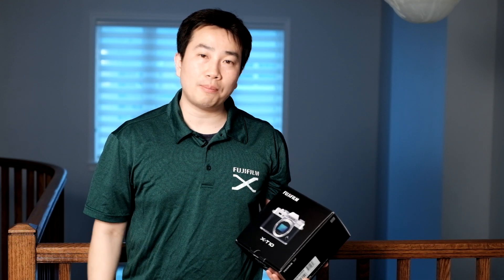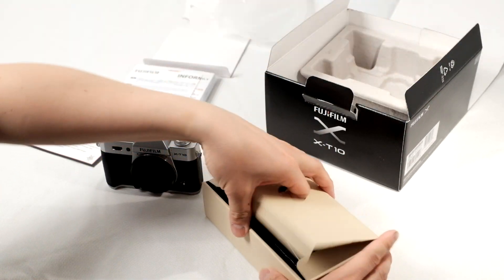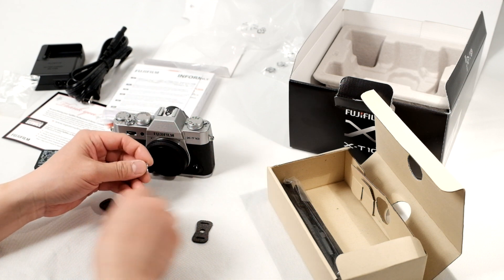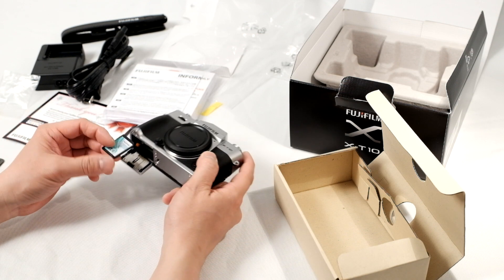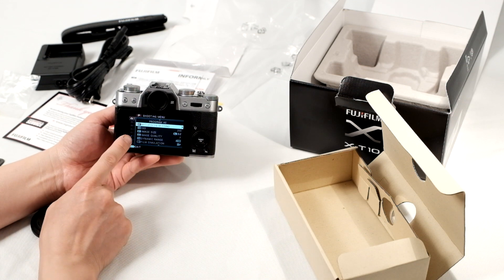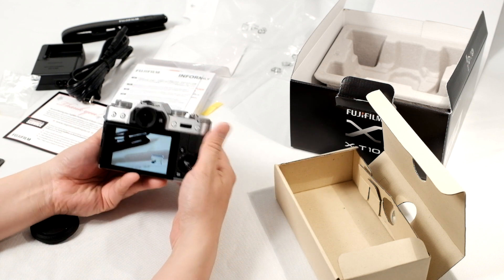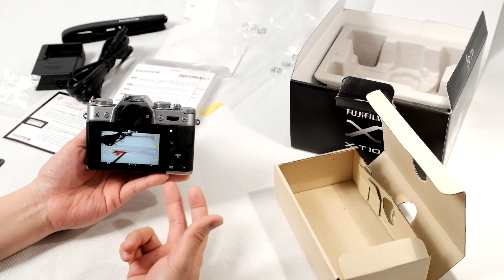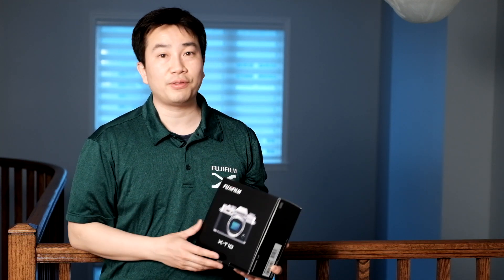Fuji Guys - Fujifilm X-T10 "Body Only" - Unboxing & Getting Started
The Fuji Guys show you what to expect when you take your Fujifilm camera out of the box and begin to try it out.

U.S.A.